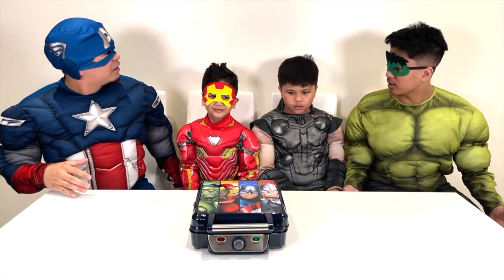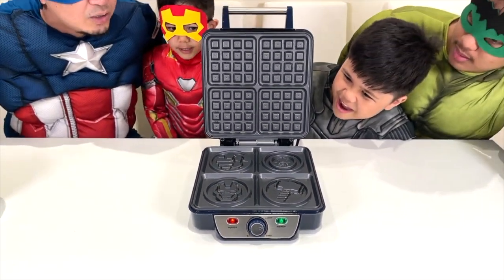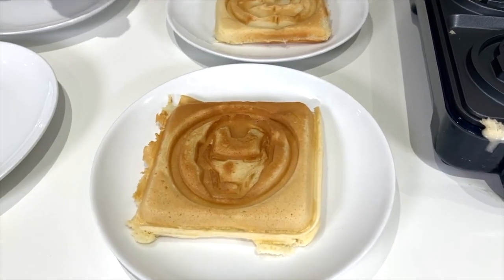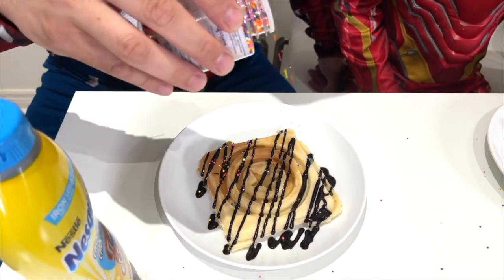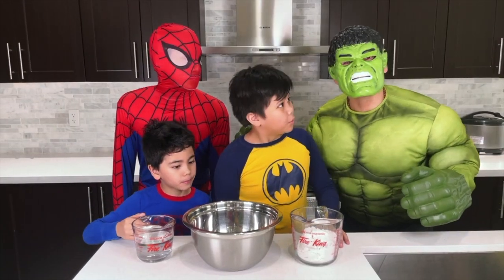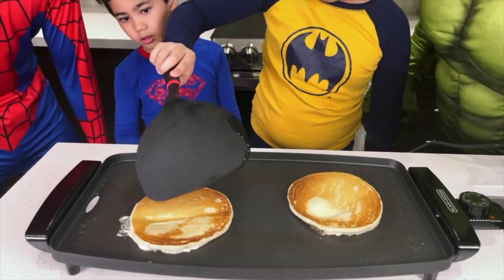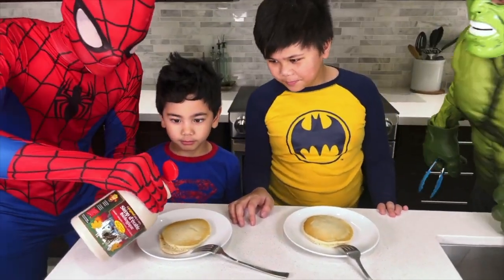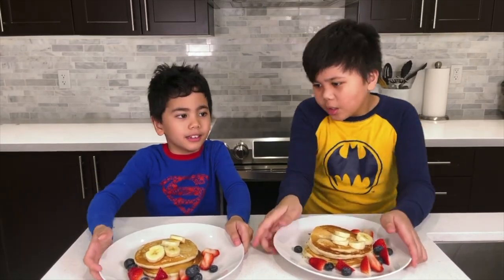Troy and Izaak Making Waffles and Pancakes! Compilation Videos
A collection of fun videos with Troy Izaak making Waffles and Pancakes. kids pretend play.